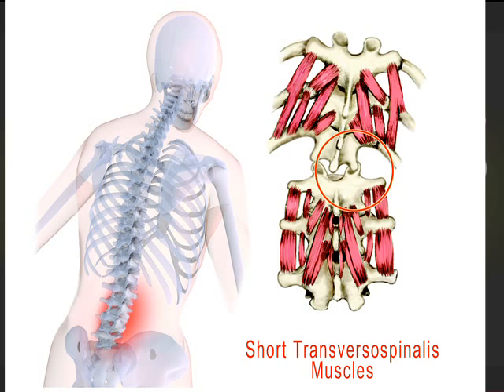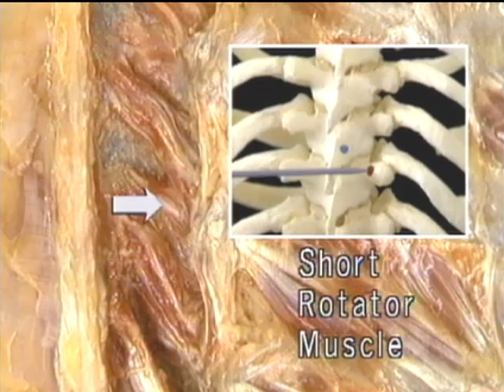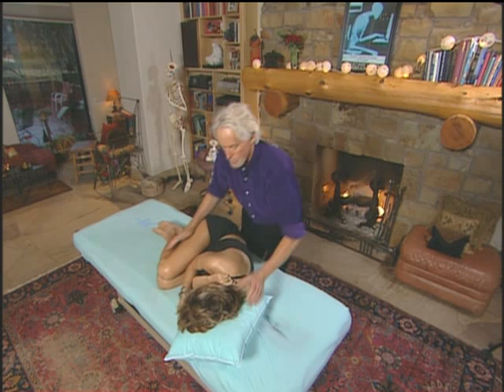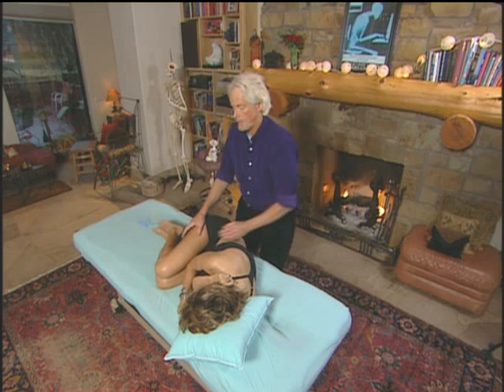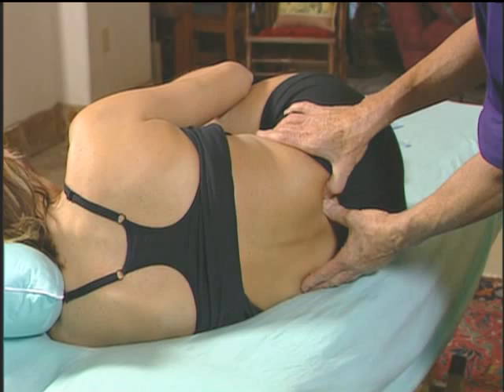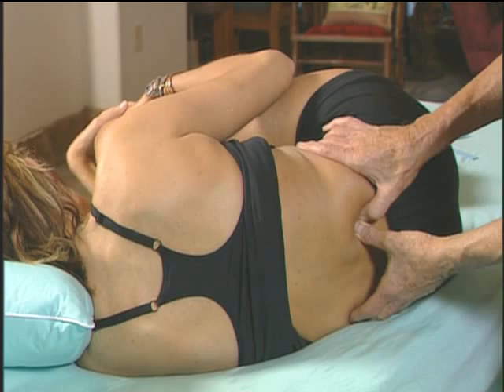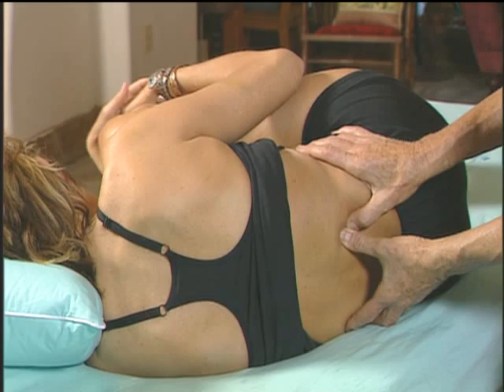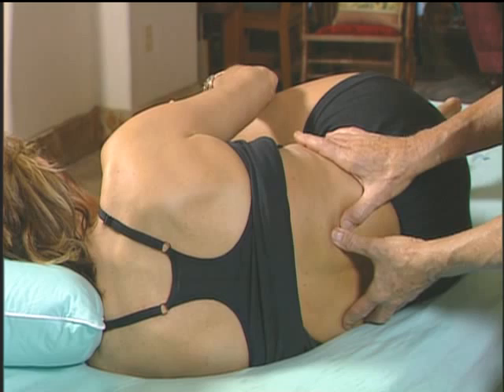Erik Dalton Mystery of Muscle Guarding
When the brain senses bony instability or tissue damage in-and-around the spine, information is compiled and 'fast-tracked' to the brain where a determination is made as to the degree of threat and appropriate action required.

Layering the area with protective muscle guarding is a common decision handed down by the cortex when joint lesions threaten central nervous system functioning. Protective spasm is the brain's reflexogenic attempt to prevent further insult to injured tissues. By splinting the area with spasm, muscle 'locking' effectively reduces painful joint movements. The brain's motto: "If in doubt, lock it out."

To order Erik Dalton Myoskeletal Alignment Books and DVDs go